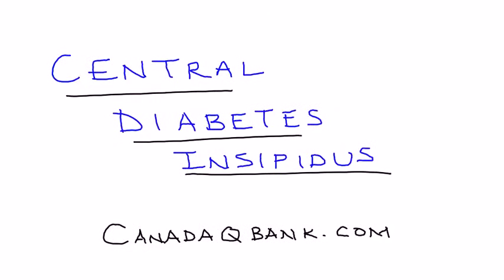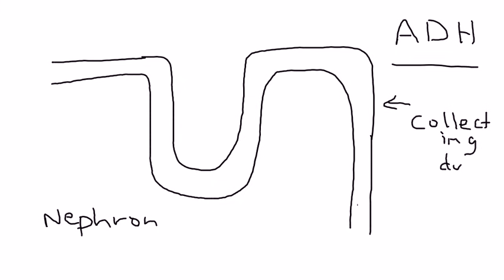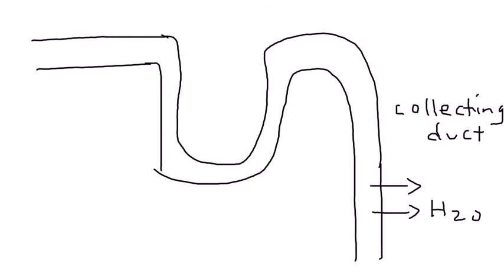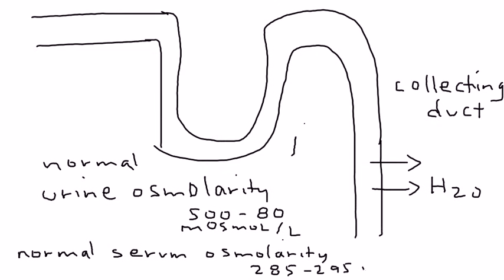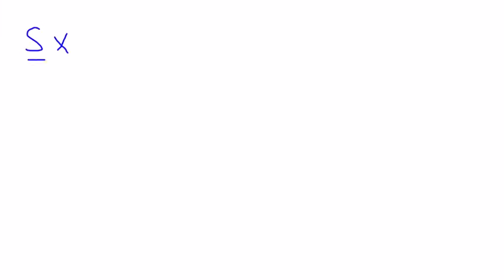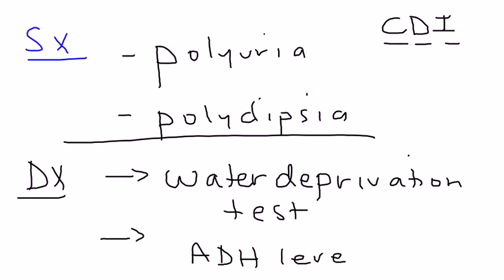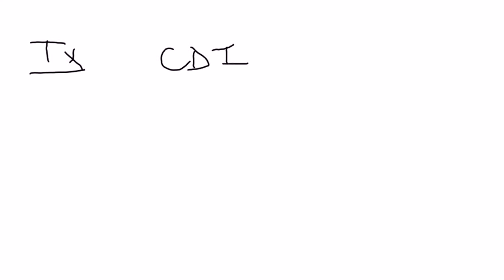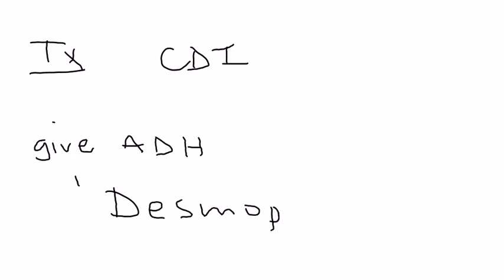Central Diabetes Insipidus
Instructional Tutorial Video
CanadaQBank.com